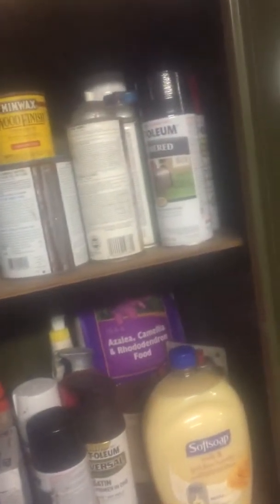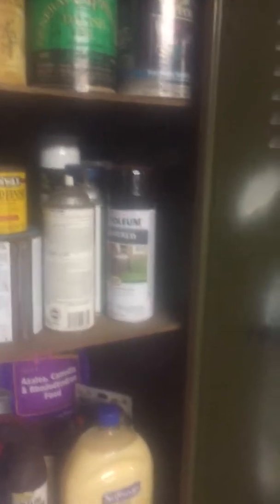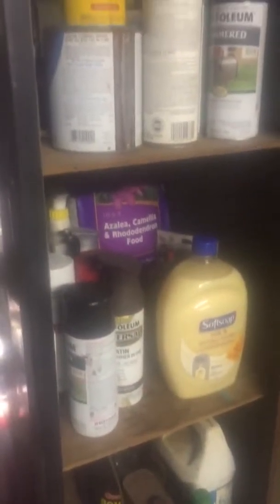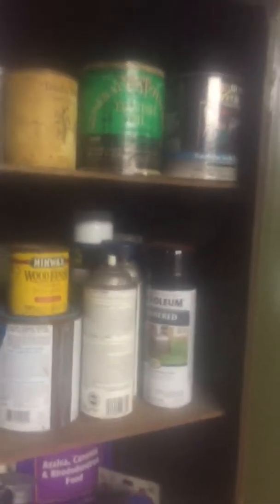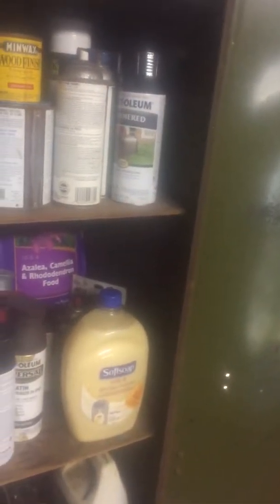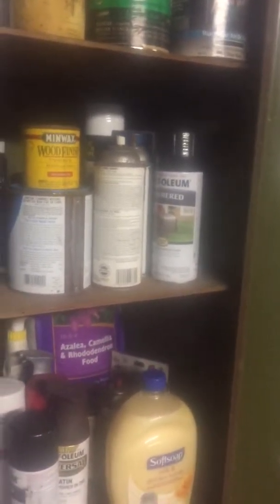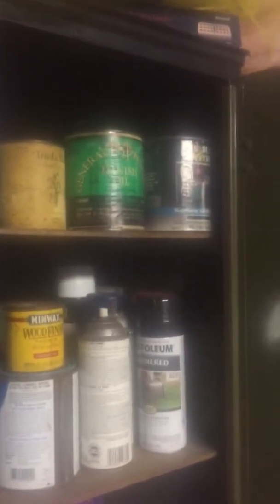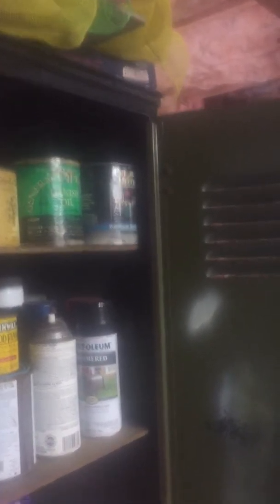Putting together old lockers for prep storage